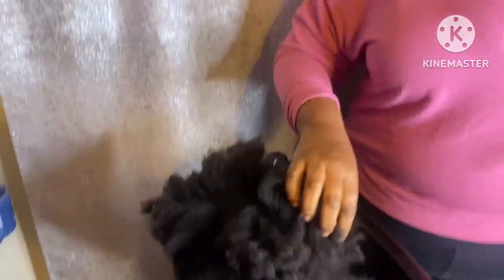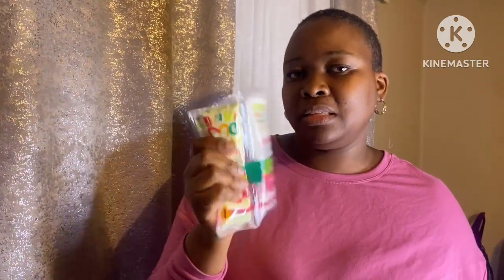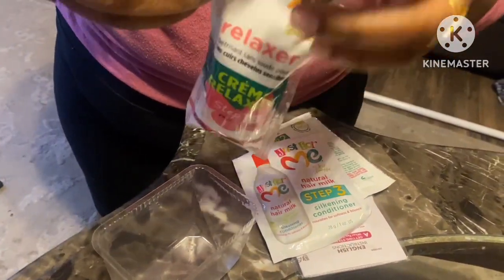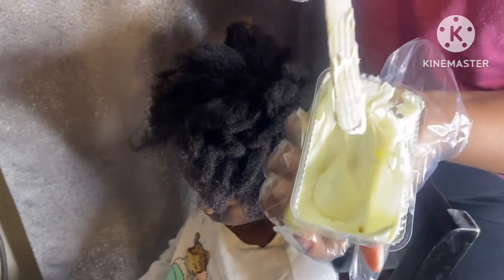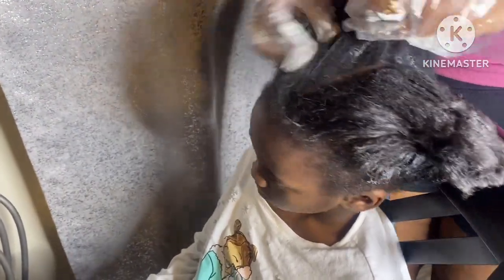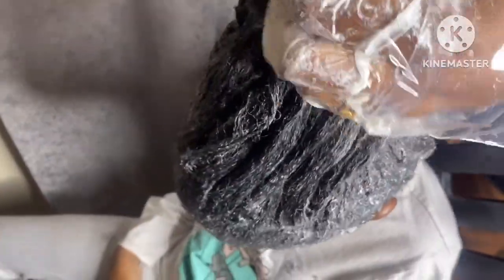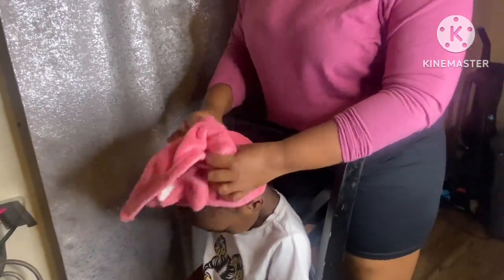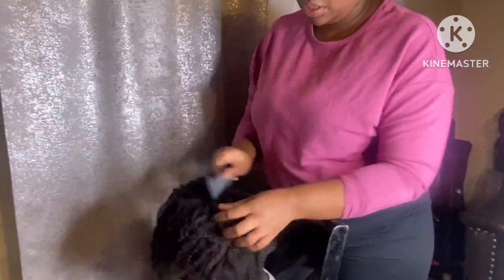How to relax kids hair at home | Relaxer kit ||No Comb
SUPPORT BY:

WHATCHING THE ADVERTS